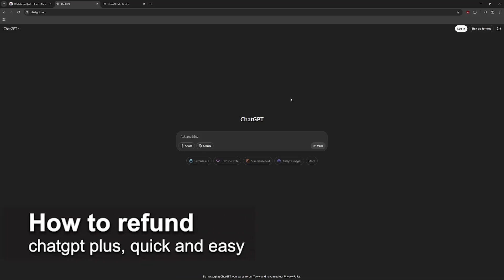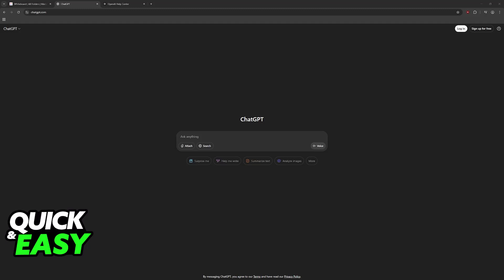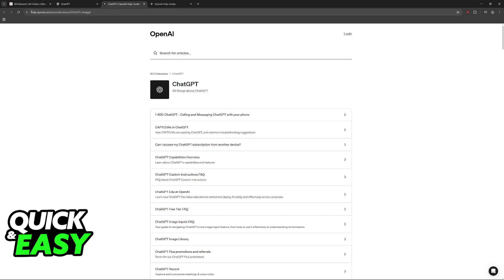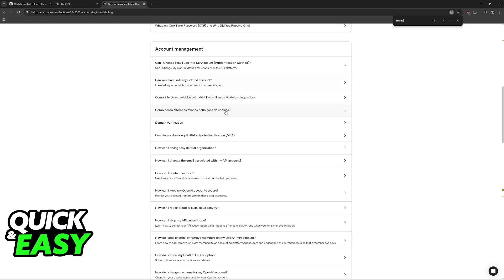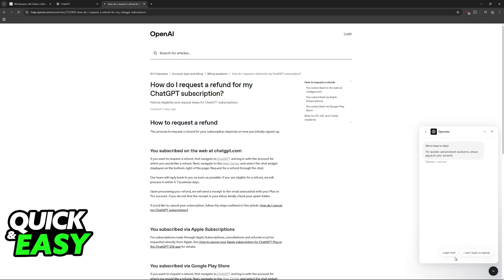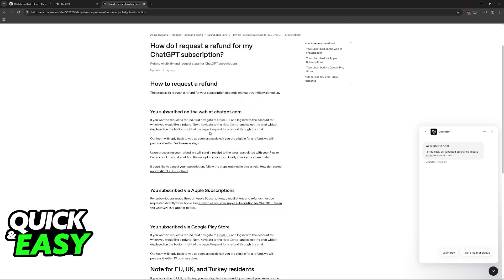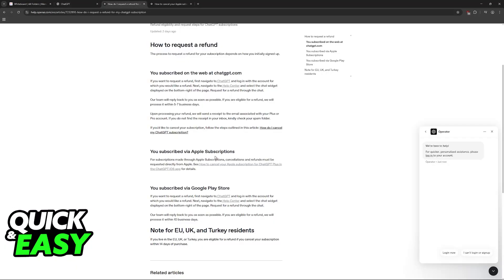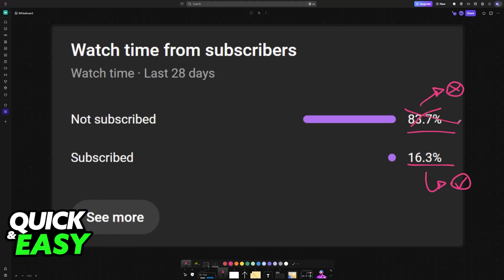How To Refund ChatGPT Plus (2025) - Step by Step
I will solve your doubts about how to refund chatgpt plus, and whether or not it is possible to do this.

I hope I have helped you with the video!